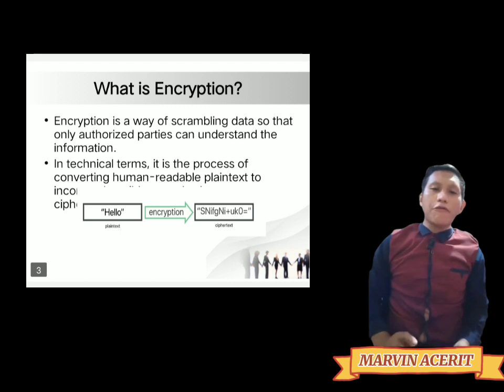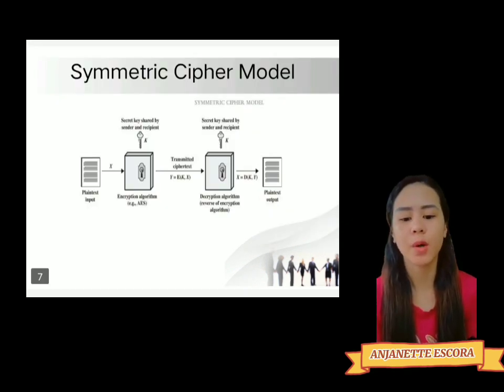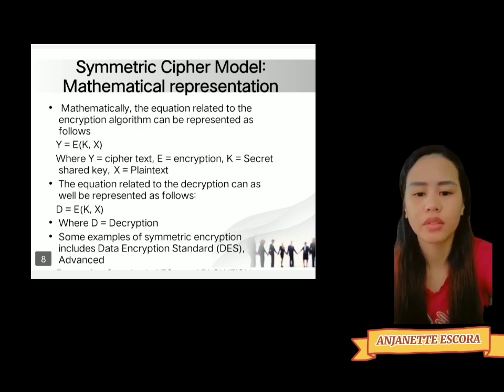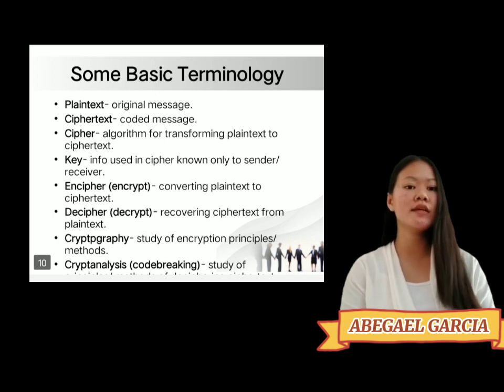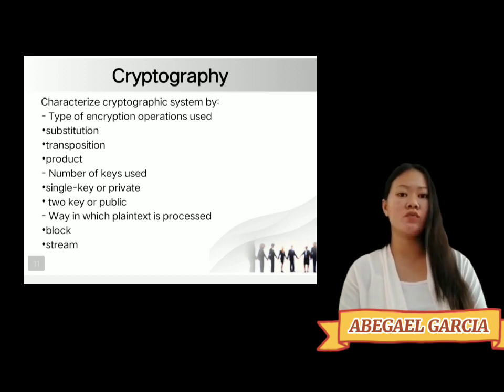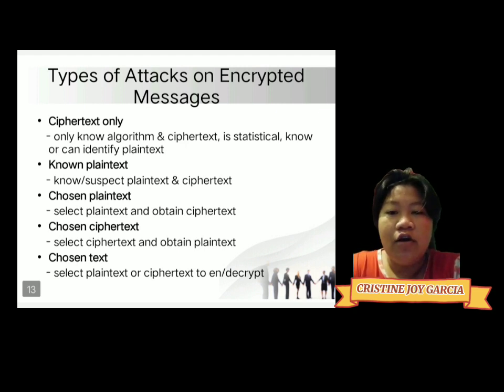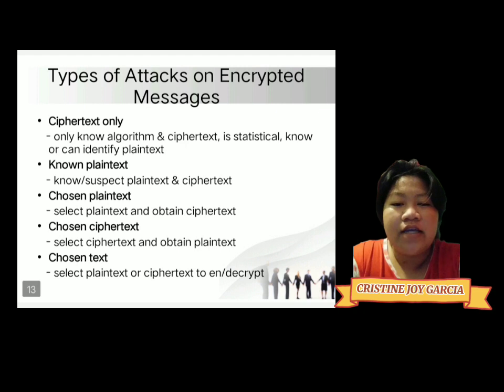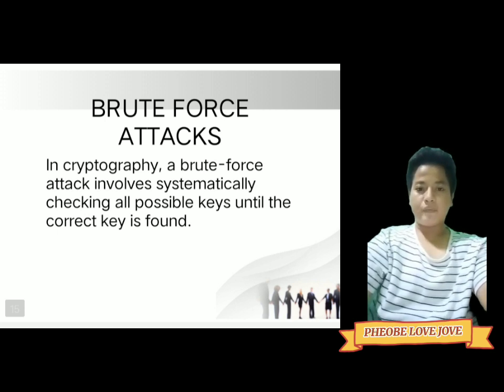GROUP 3 REPORTERS